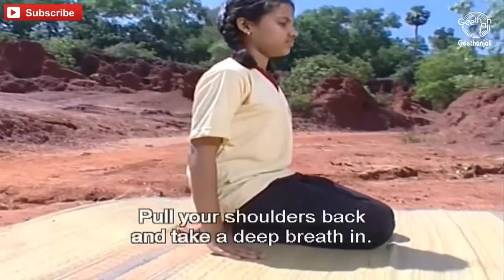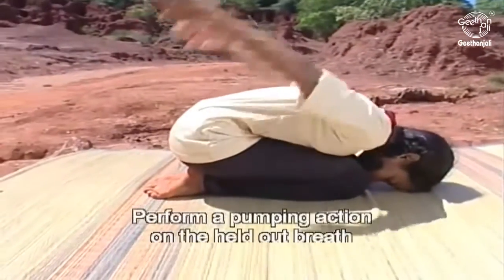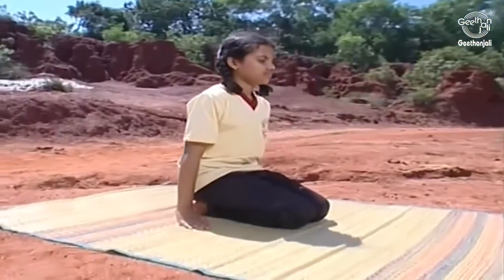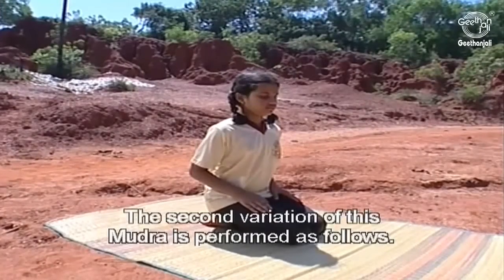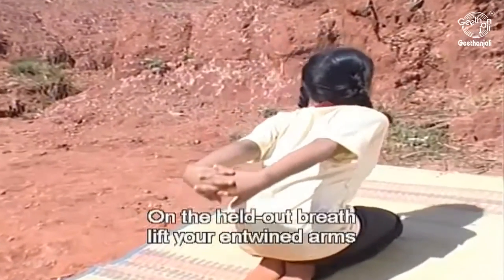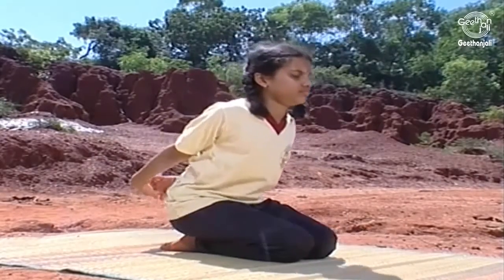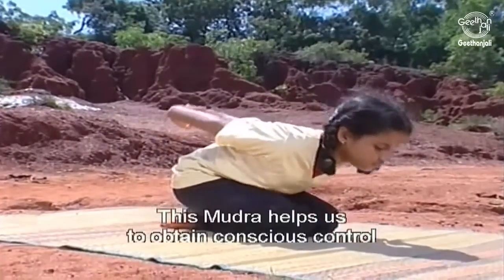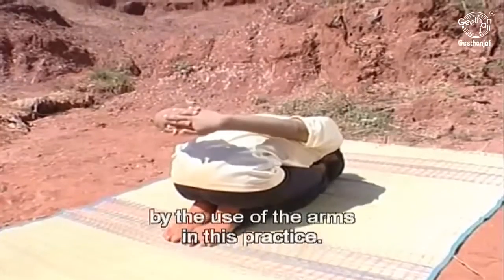Yoga Exercise for Beginners - Rishi Culture Maha Mudra - Cures Improper Breathing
PRESENTED BY: DR.ANANDA BALAYOGI BHAVANANI OF ANANDA ASHRAM ICYER PONDICHERRY
Rishiculture Maha Mudra
Steps -
Sit erect in Vajra asana with your hands kept loose alongside the body. Pull your shoulders back and take a deep breathe in. Slowly lower your heads to the ground while exhaling the breathe. Once you have exhaled completely, lift your arms, parallel to one another behind your back. Perform a pumping action on the held out breathe to forcefully discharge the stale air from the upper parts of your lungs. When ready, slowly come back up to the vajra asana while inhaling a fresh supply of air into your 'air hungry' lungs. Repeat this practice atleast three times at each sitting. The second variation of this mudra is performed as follows. Sit in the Vajra asana and intertwine your hands behind your back. pull your shoulders back and take a deep breathe. On the outgoing breath, bend forward and bring your hands onto the ground in front of your knees. On the held out breathe lift your entwined arms and perform a pumping action to force out any stale air trapped in your upper lungs. When ready come back up to Vajra asana and relax your arms. Perform atleast three times at each sitting.